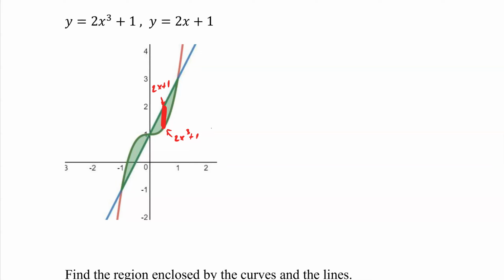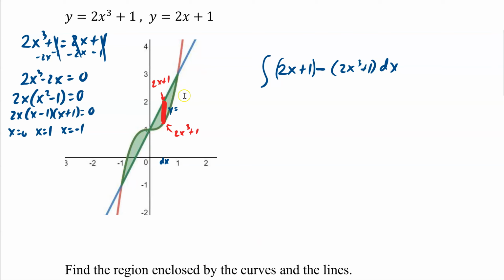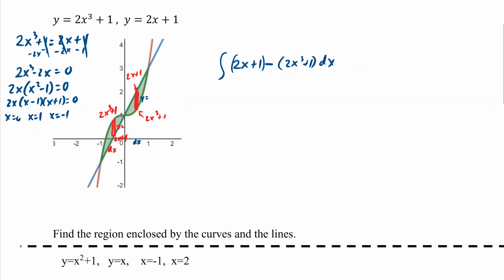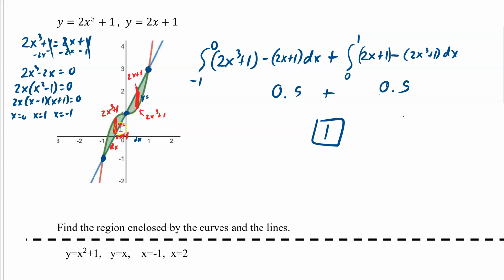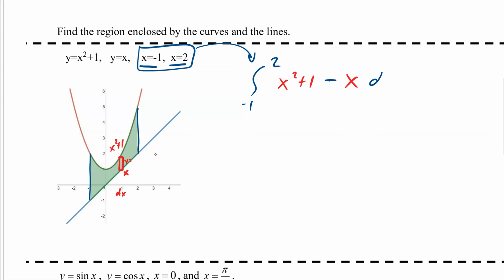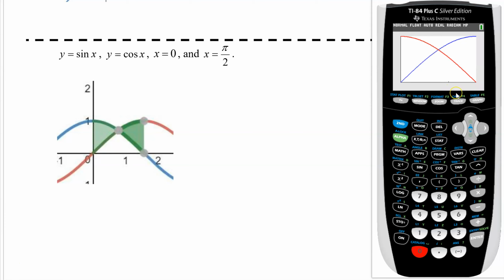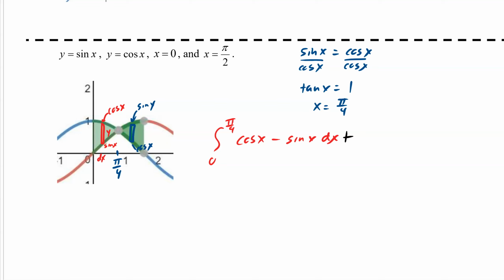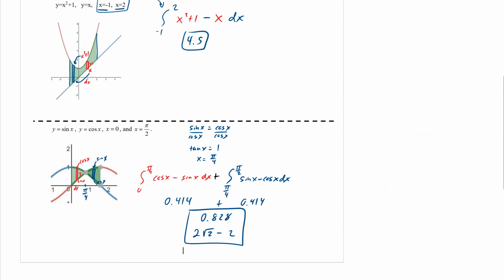5 1 b area between two curves more examples